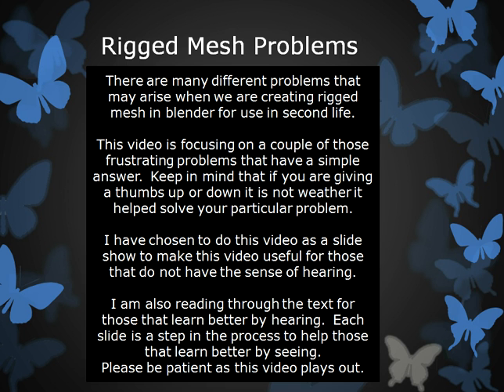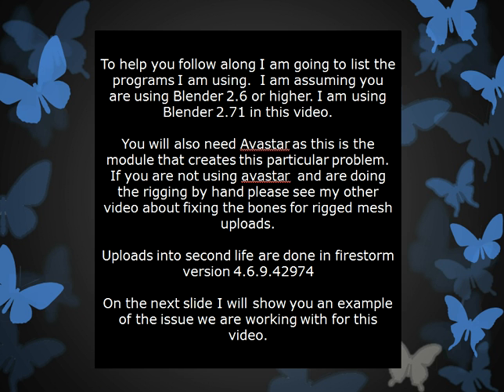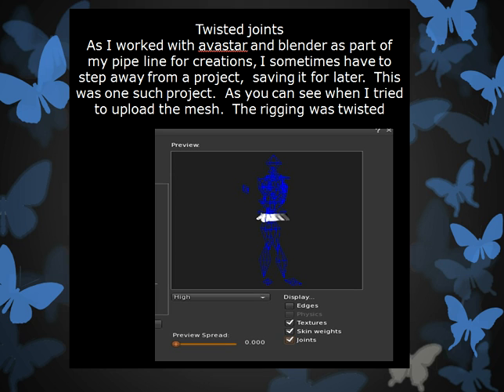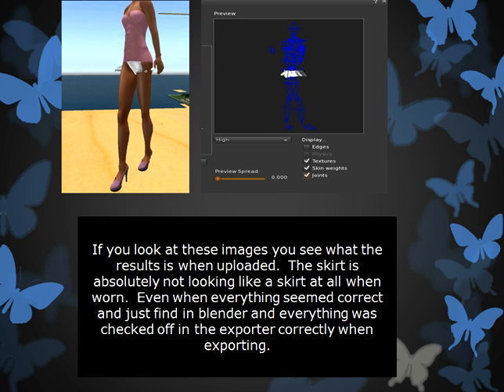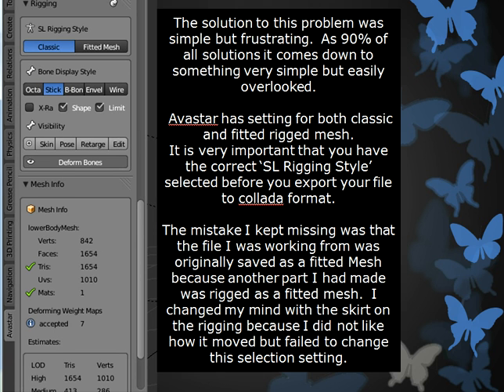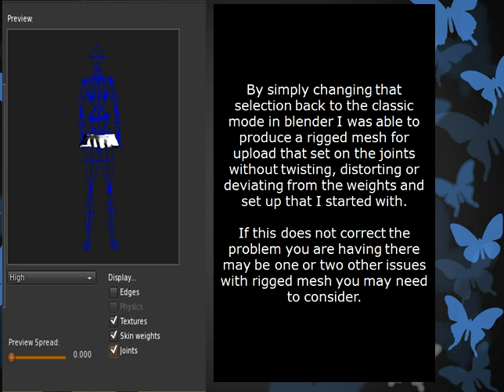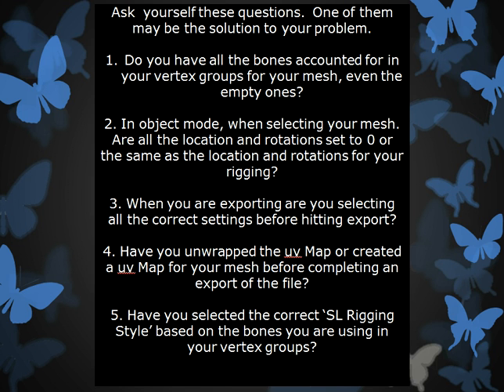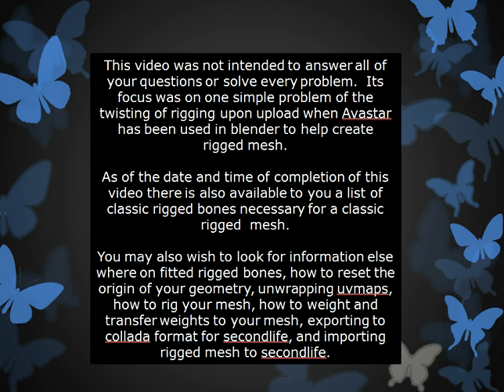Rigged Mesh Problems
why is the mesh twisted when you upload to Secondlife?  if you are using blender 2.6 or higher, and using Avastar this slide show video may help you correct a simple but easily overlooked problem